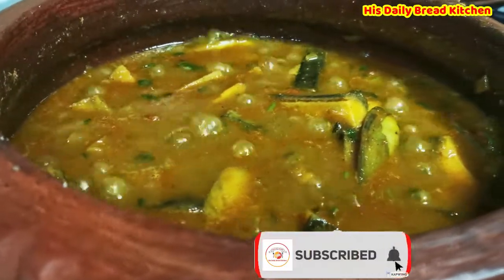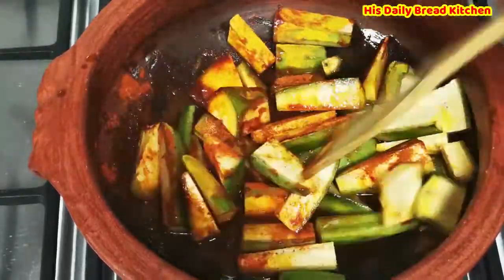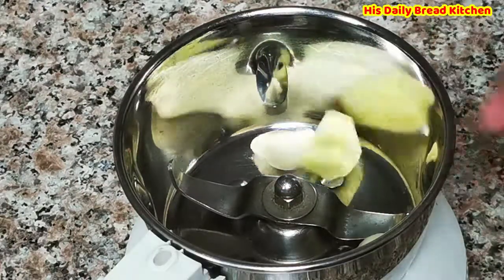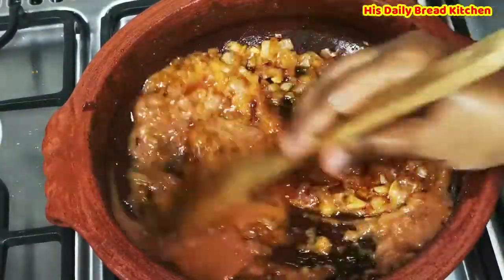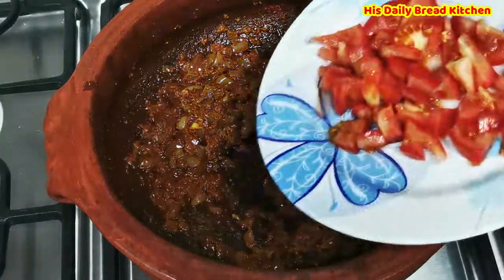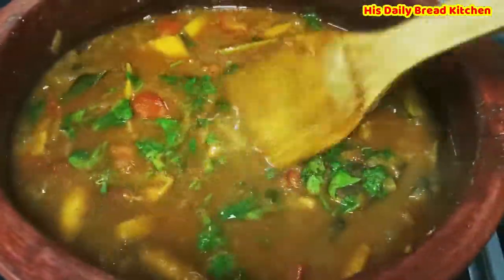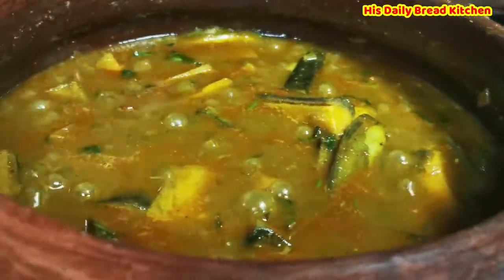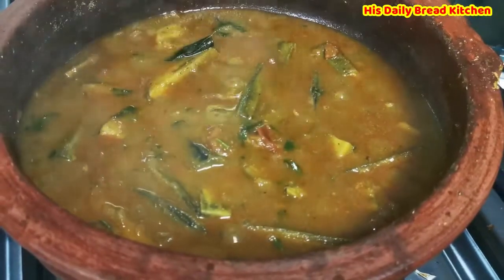Raw Banana curry or gravy l Healthy & Nutritious for your meal l South Indian authentic banana curry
Hello Friends,

Thanks for your turnback.  Today's recipe is preparing the Raw Banana curry or Gravy. I used to think more time that what to cook curry or gravy for kids to eat. This is the one of the healthy gravy best for rice and Indian breads like - Chapati l Chapathi l Rotis l Parota l Paratha. This is one of the healthy veg curry or gravy with full of Nutritious recipe.   Many of us prefer to eat ripe bananas instead of Raw cooked bananas. Raw bananas are also very healthy, due to rawness we doesn't prefer eating. this way of cooking raw banana gravy or curry can be edible. Please do try this way of recipe curry or gravy absolutely everyone will like it & there is no failure of cooking for the first time.

Rich in vitamins. Raw bananas or green bananas comprise most essential vitamins and minerals. The high levels of potassium in bananas can help you maintain a healthy blood pressure. They can help keep your cholesterol levels healthy. One major benefit of eating boiled bananas is that it may encourage you to choose under ripe, green bananas, which have many health benefits.  Lot of our folks who are with Diabetic is strictly not allowed to eat riped banana so alternatively eating cooked Raw Banana as gravy or curry is much better in order not to lack.

Check out for more Cooking videos

Interesting vlogs about Dubai

Stay positive right now. Covid is just a temporary crisis we can together overcome. & Let's keep hope in the coming days.